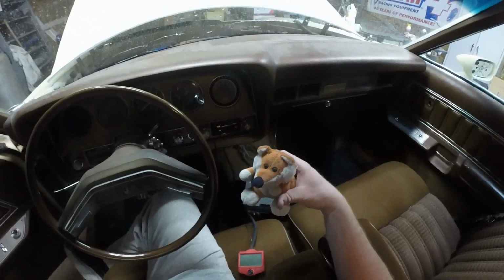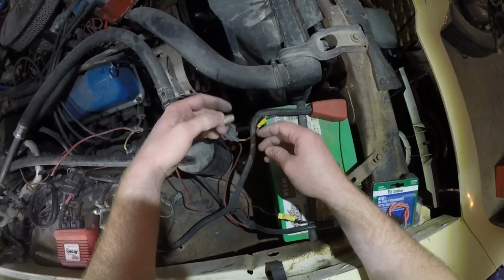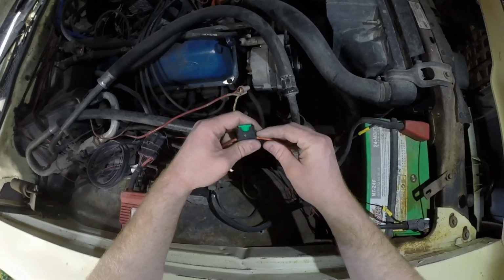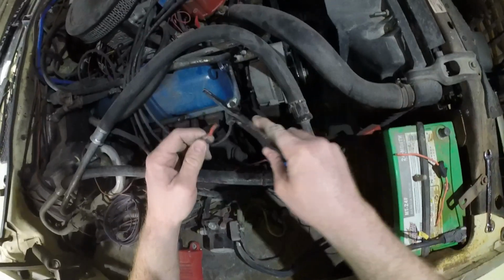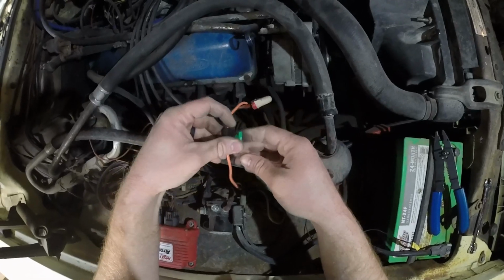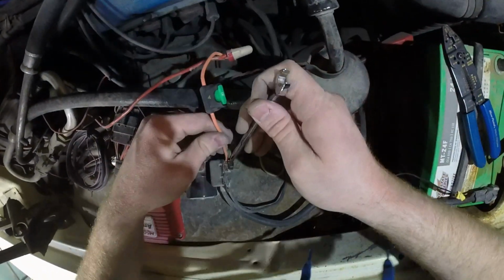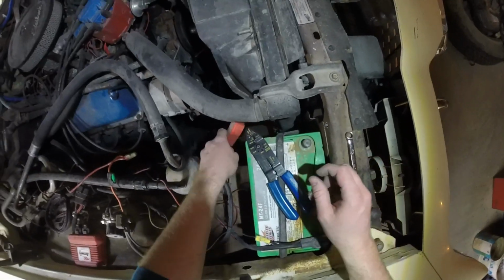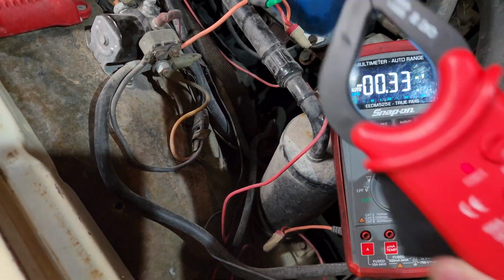Blower Motor Hack Fuse Replacement - 1977 Ford Thunderbird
How not to replace a fuse on a car!